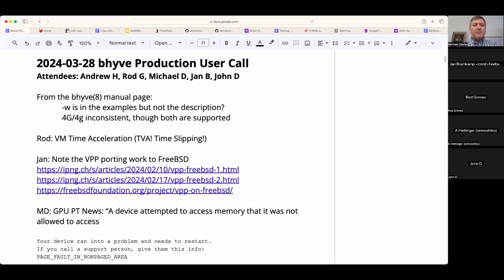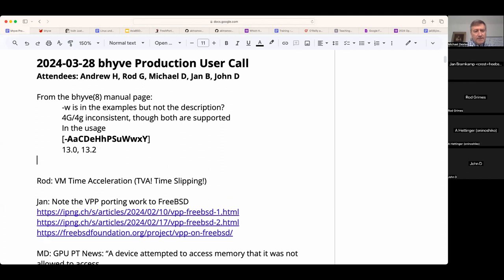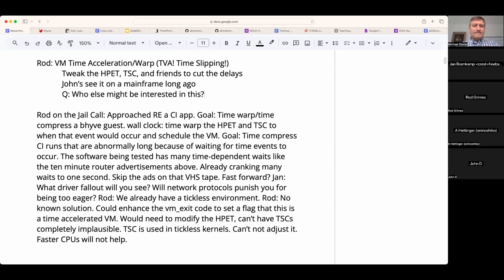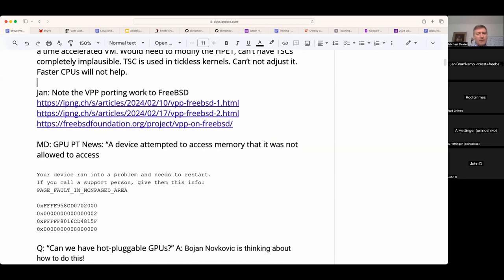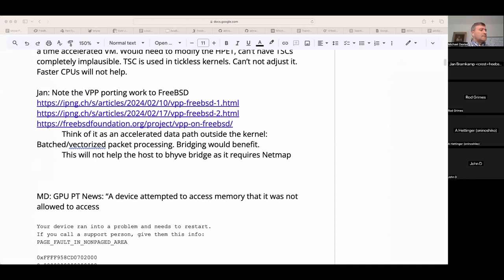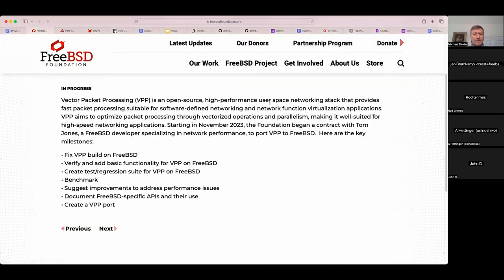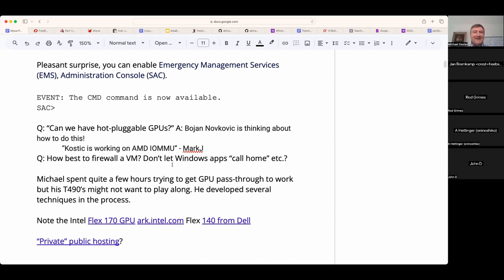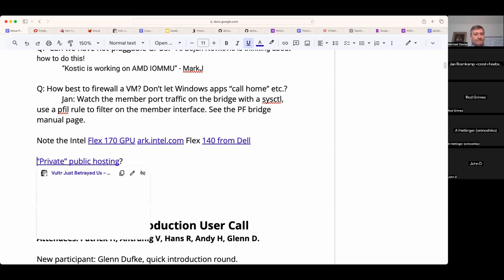2024-03-28 bhyve Production User Call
The recording of the March 28th, 2024 bhyve Production User Call